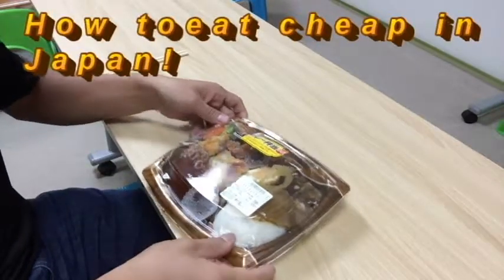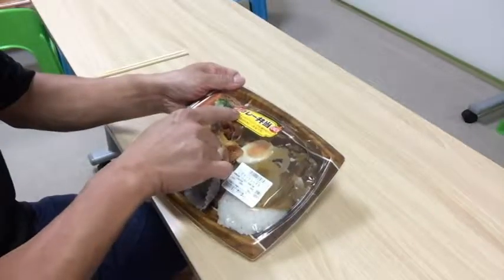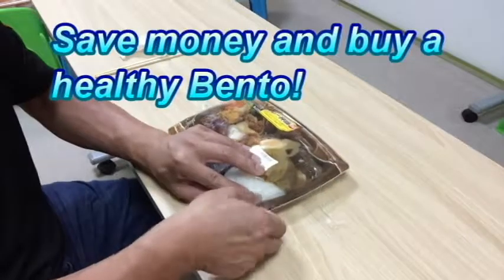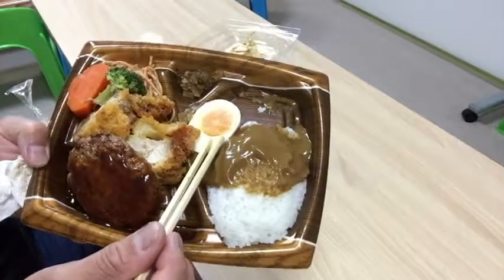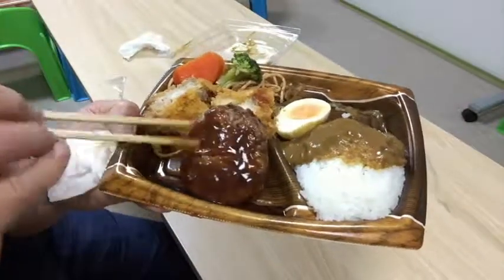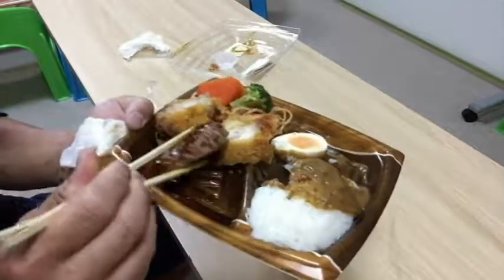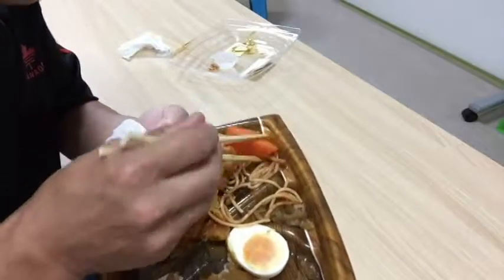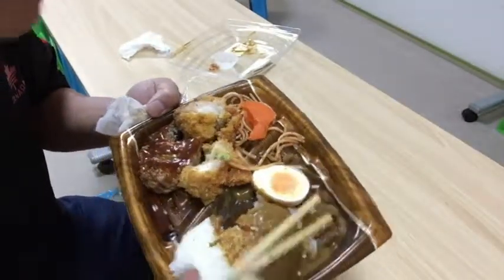What is in a Japanese Dinner Bento (hambagu)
See what I am having for dinner.